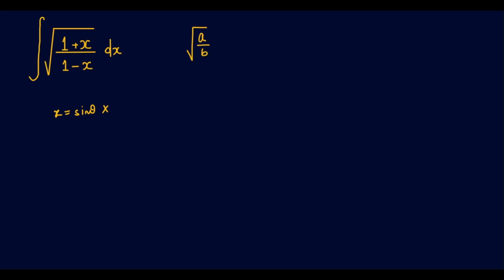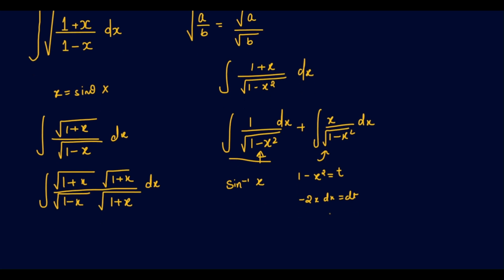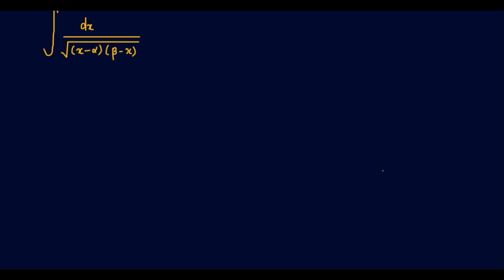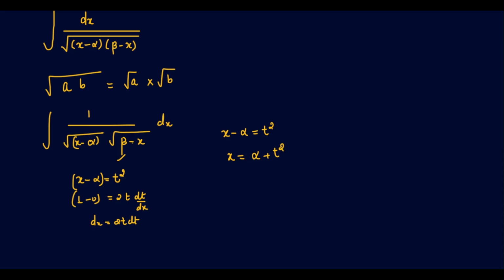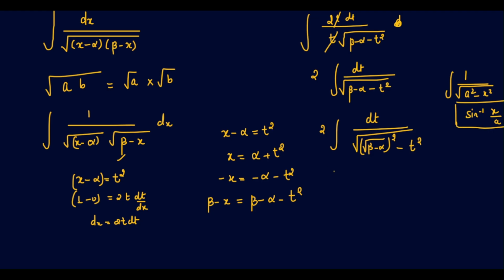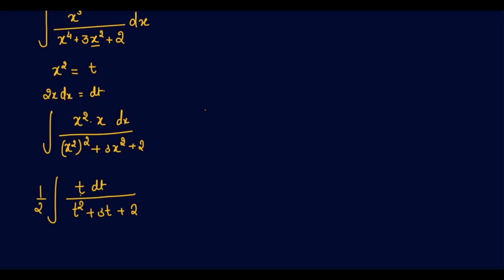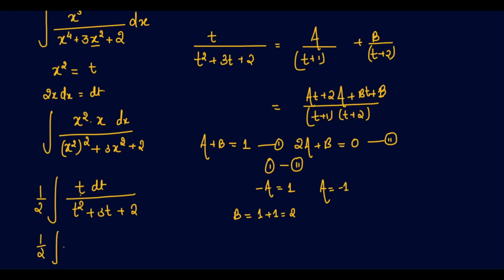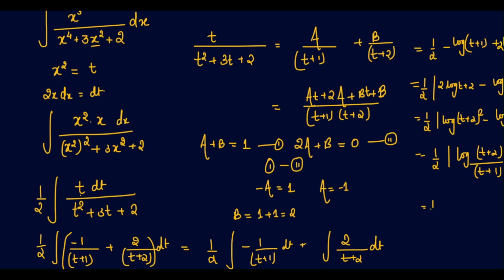3 Essential NCERT Exemplar Problem Solving Strategies for Students | Part 2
0:00 \int \sqrt{\frac{1+x}{1-x}}dx
3:50 \int \frac{1}{\sqrt{(x-\alpha )(\beta -x)}}dx
7:45  \int \frac{x^3}{x^4+3x^2+2}dx

Explore:
mathwhizz.in